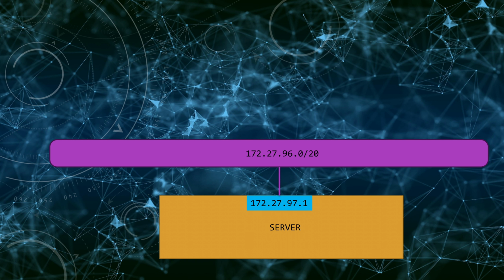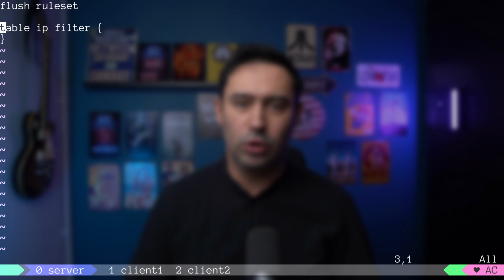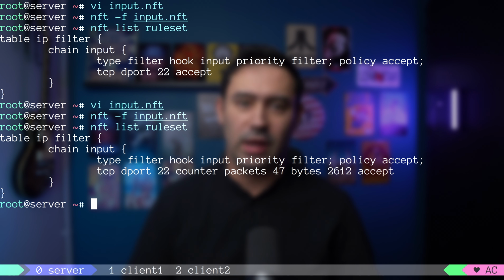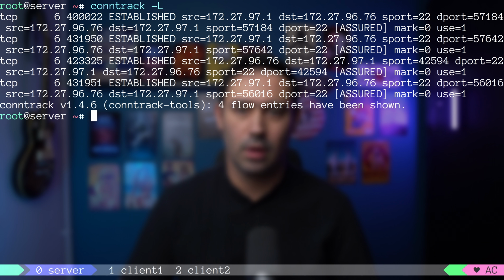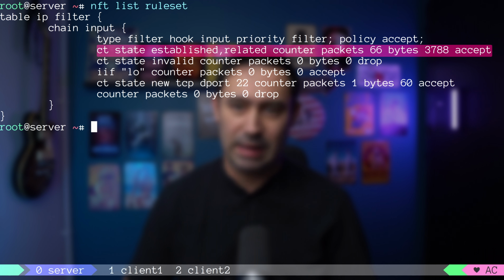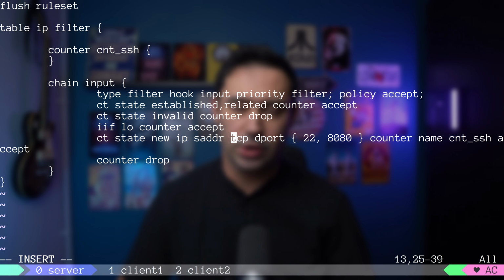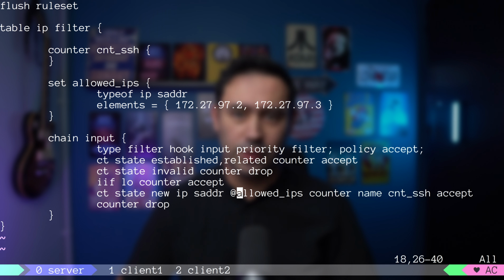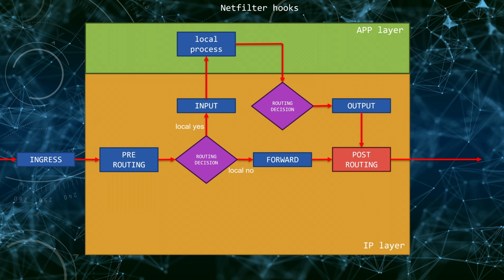Protecting Incoming Traffic with Nftables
Welcome to our comprehensive guide on safeguarding your system with Nftables! In this tutorial, we delve into the powerful world of network filtering and security by focusing on protecting incoming traffic using Nftables, a robust firewall utility in Linux. Whether you're a novice or an experienced user, this step-by-step tutorial will walk you through the essentials, from understanding the basics of Nftables to implementing rules that shield your system from unwanted incoming traffic. Learn how to fortify your network, control access, and enhance your system's security with this in-depth tutorial. Join us and take control of your network's safety with Nftables!"

00:00 Introduction
00:36 Task at hand
01:30 Testing connection with netcat
03:06 Tables and chains
05:31 First rule
06:47 Creating a counter
10:44 Matching connections by state
14:46 Named counters
15:56 Anonymous sets
17:33 Allowing multiple IPs
18:11 Named sets
20:06 Concatenation